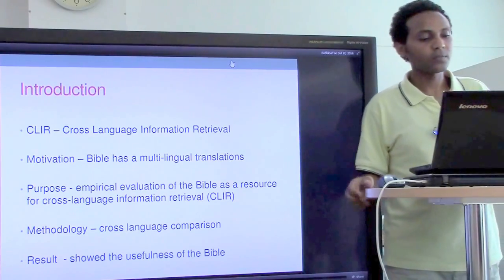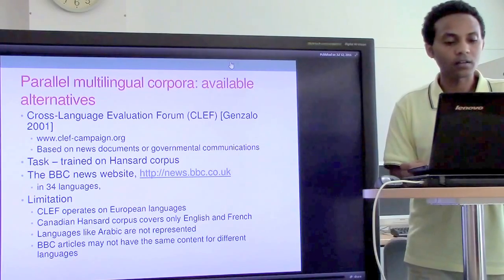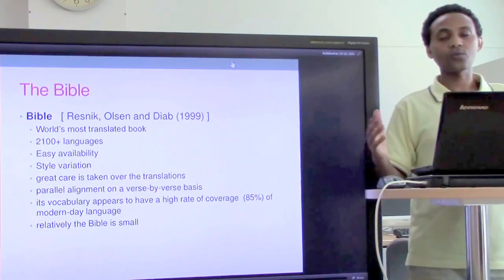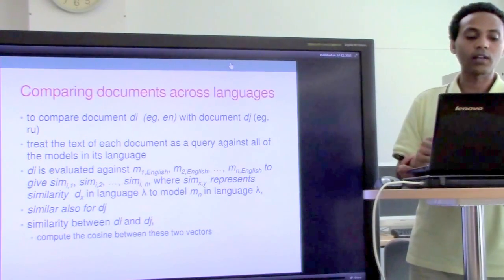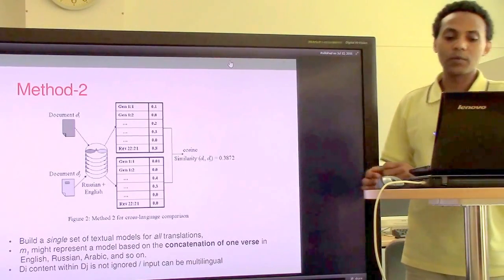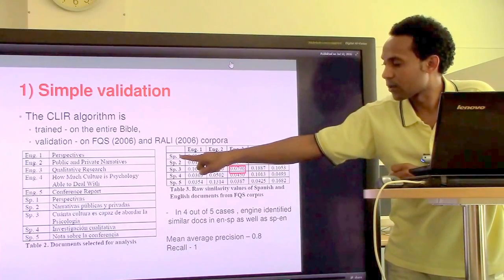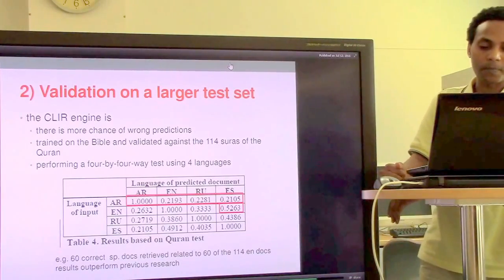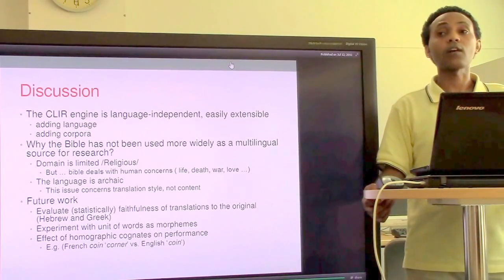文献紹介：Evaluation of the Bible as a Resource for Cross-Language Information Retrieval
Evaluation of the Bible as a Resource for Cross-Language Information Retrieval.  Peter A. Chew, Steve J. Verzi, Travis L. Bauer and Jonathan T. McClain.  Proceedings of the Workshop on Multilingual Language Resources and Interoperability, pages 68–74, Sydney, July 2006.